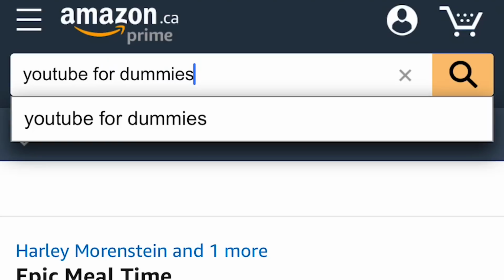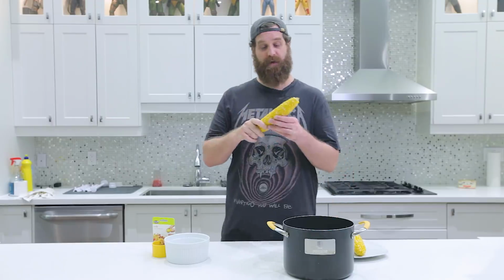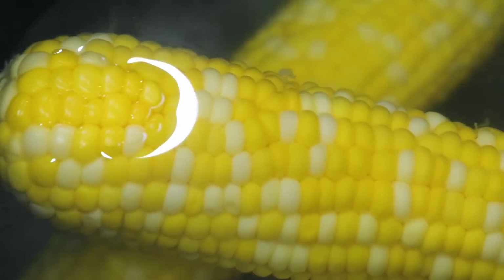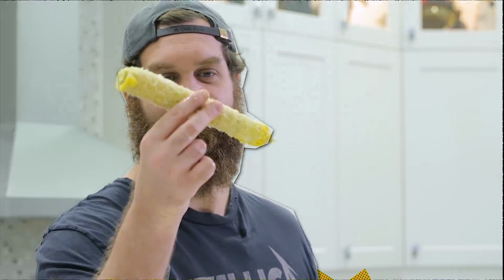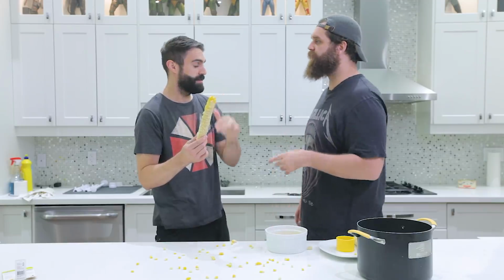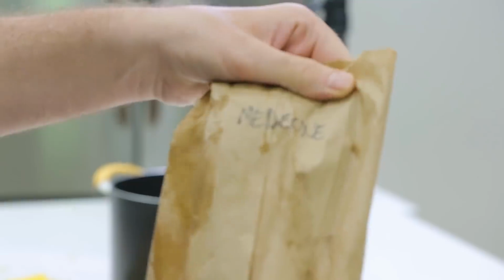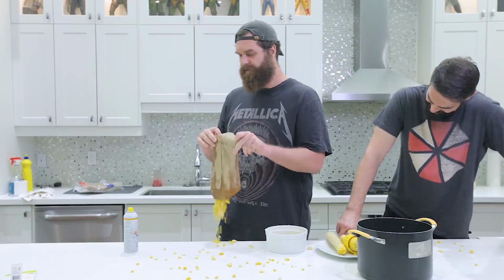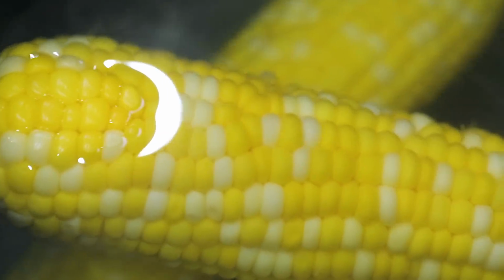Best or Worst $10 Amazon kitchen tool? - What it Do [ep2]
This week on Episode 2 of "What it Do?" we test out the corn stripper. Is it worth it?

Corn Stripper

LIKE/FAVORITE and SHARE for new meals every week!

Best or Worse $10 Amazon kitchen tool? - What it Do